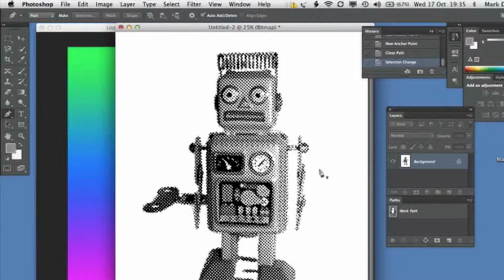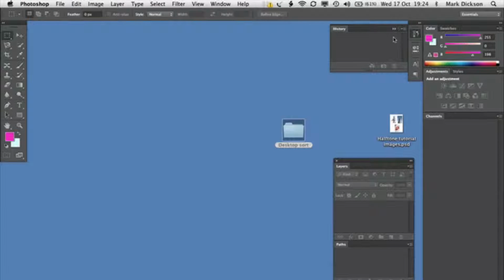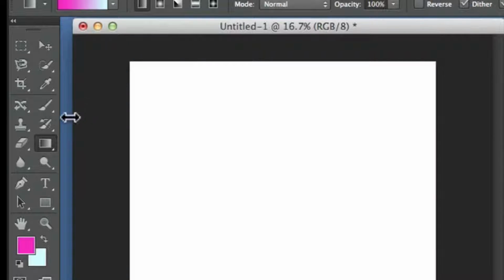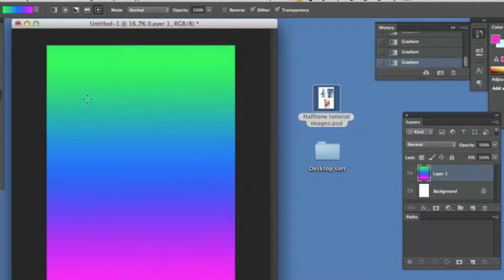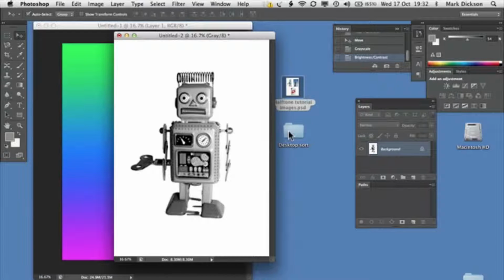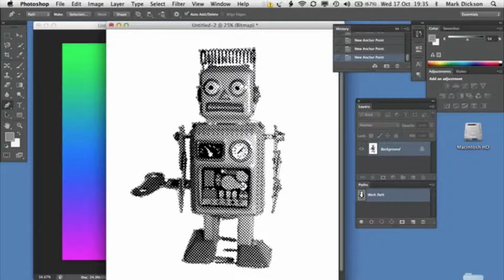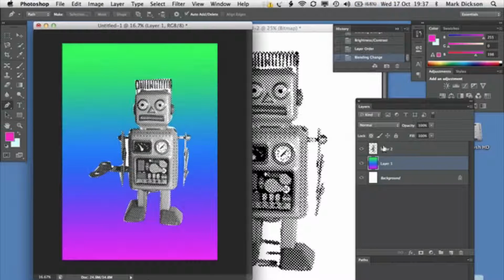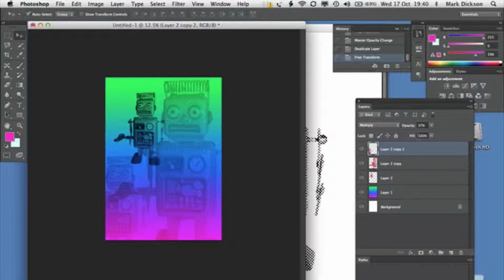Halftone and Bitmapping effects Photoshop Tutorial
Stylise your images using bitmap and halftoning